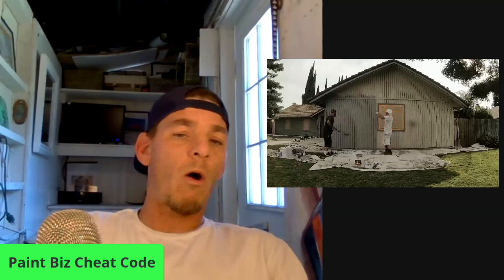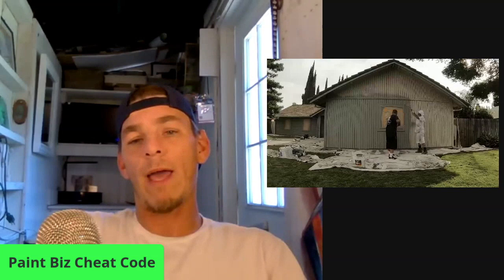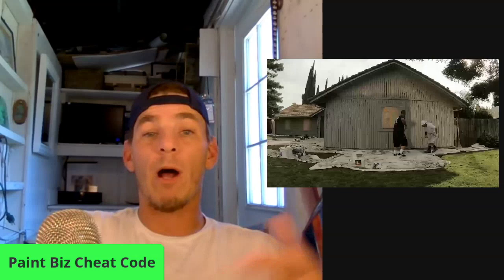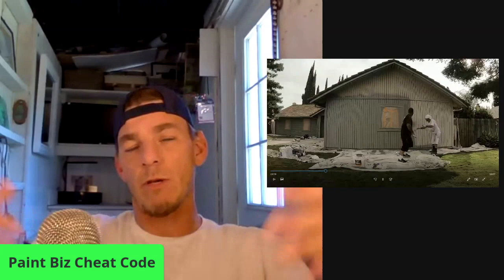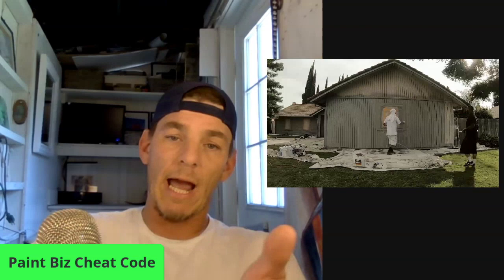HOW TO START A PAINT BUSINESS WITH NO MONEY- How to ESTIMATE Exterior Painting Jobs